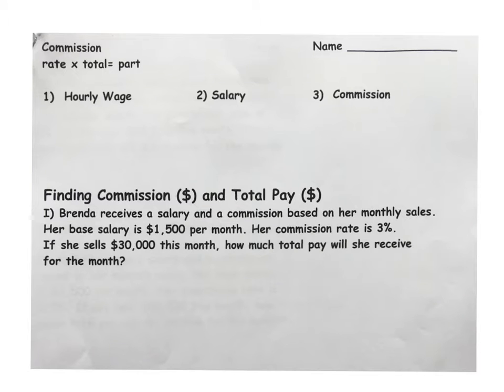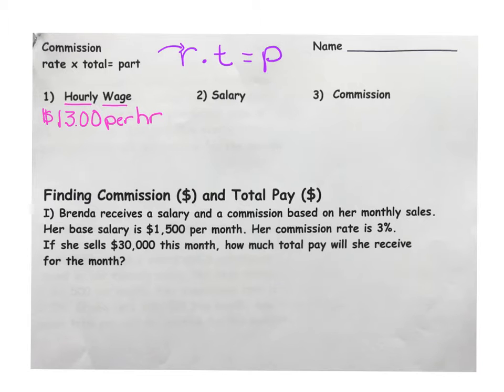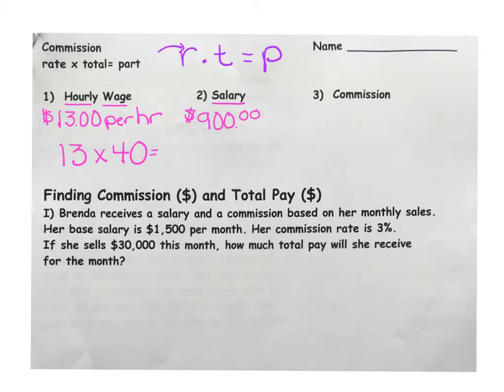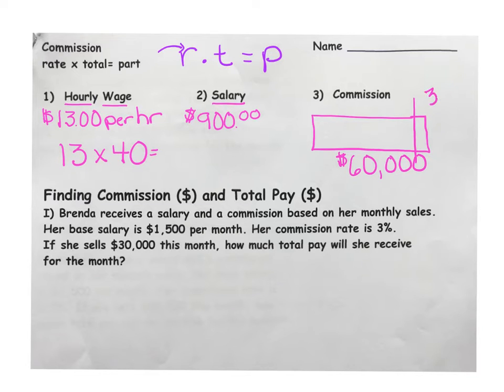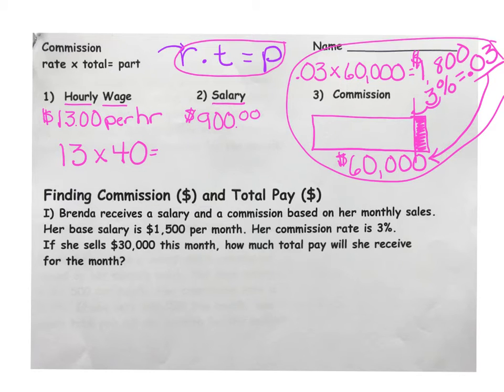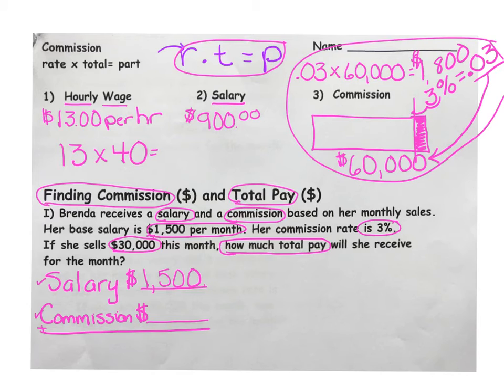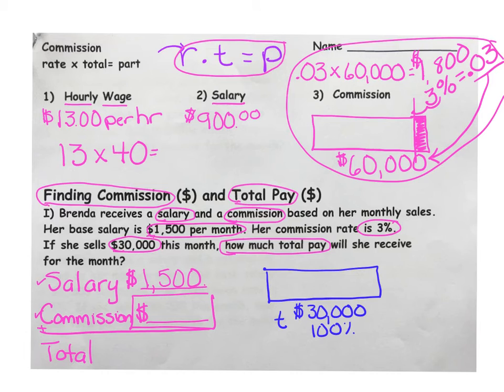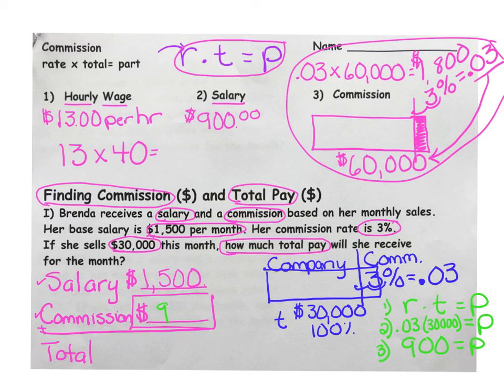PAGE 5 - Commission r(t)=p